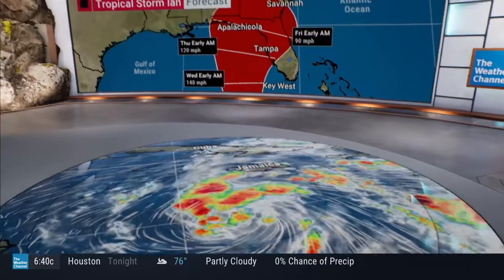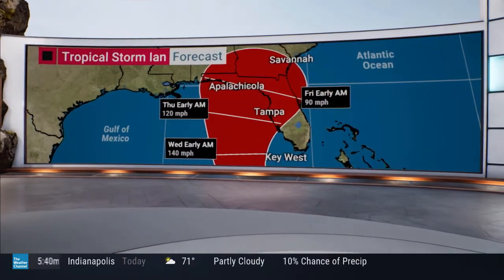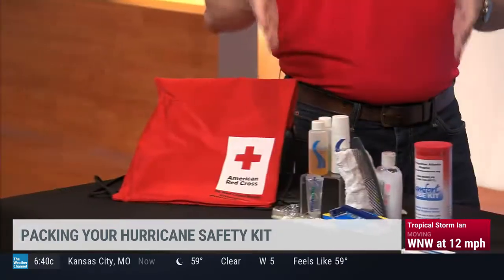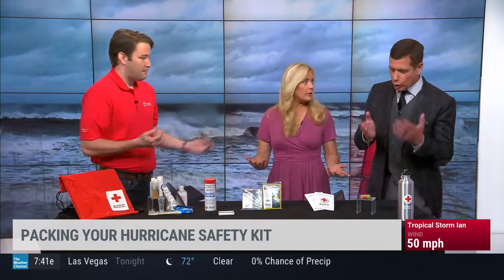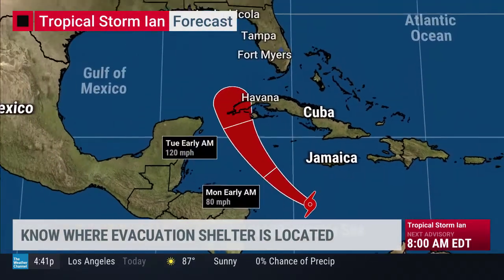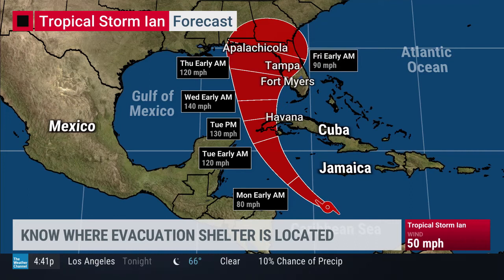Georgia Red Cross on The Weather Channel!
One of our Georgia Red Cross Regional Communicators, Evan Peterson, joined the team at The Weather Channel to Ldescribe how to create an emergency kit.